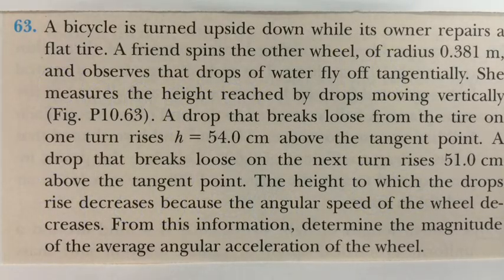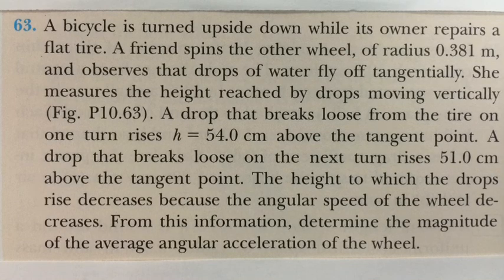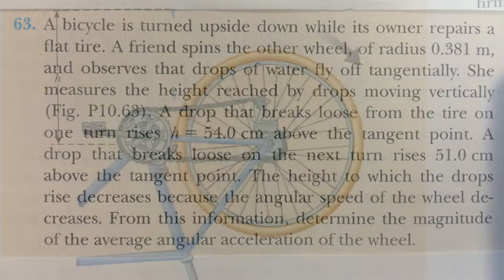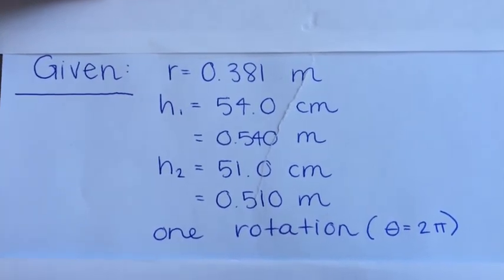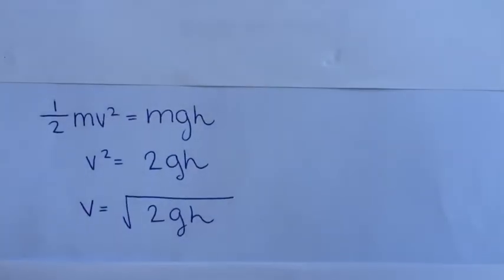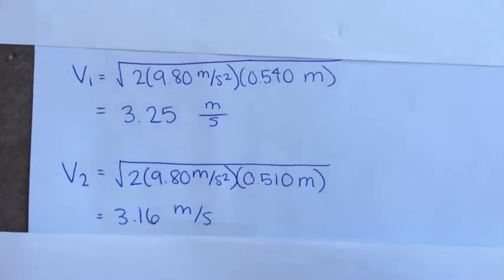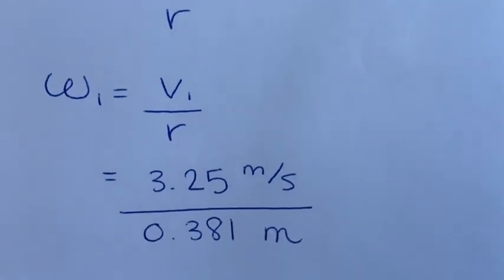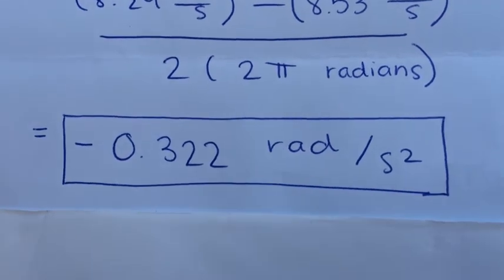Ch 10 #63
description